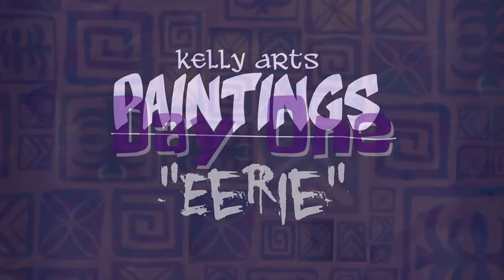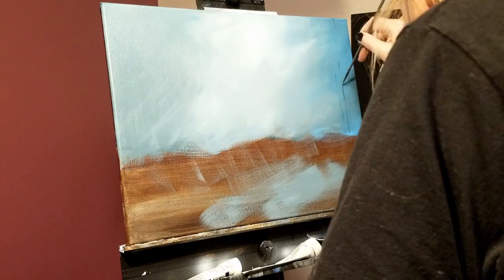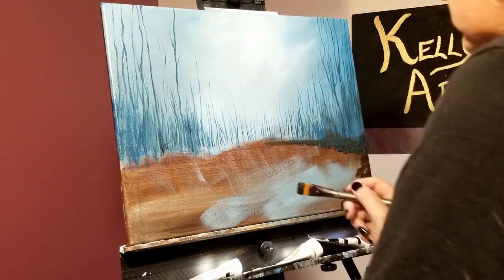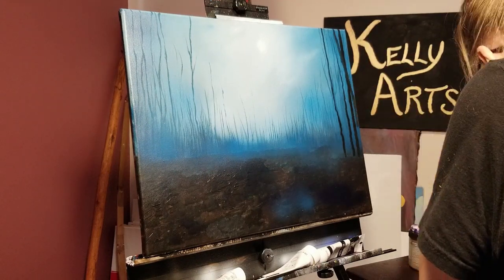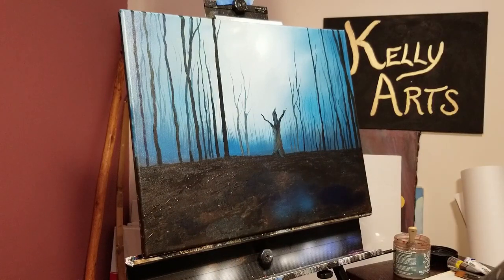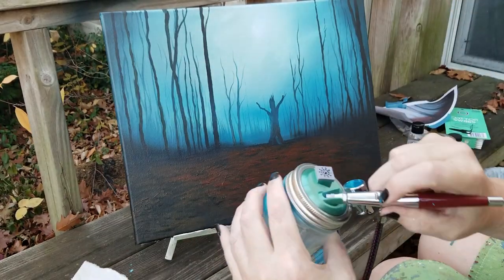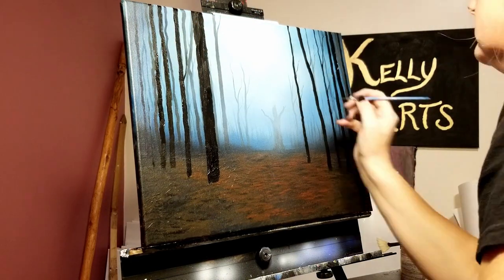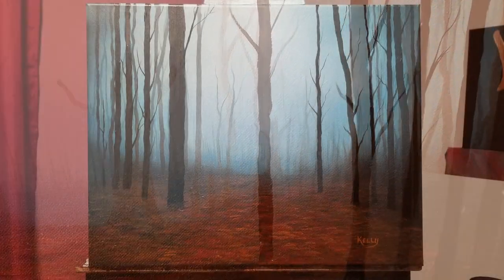Walk in the Woods Turns Bad!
Feel the creepy cold fingers of terror crawl up and down your spine as you go off the beaten path and into a place between night and day, summer and winter. Hope you left a trail of bread crumbs...

11th painting in my year-long (3rd video) painting project in which I take a prompt and have to interpret it. This month (October) the prompt was "Eerie".
KELLY ARTS' OFFICIAL SOCIALS! - Follow/Sub ↴
Sound Effects from Pixabay and BigSoundBank